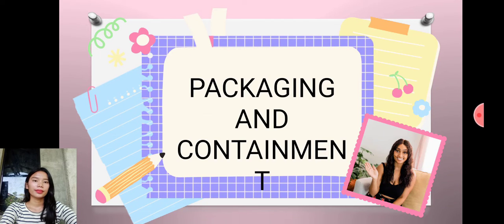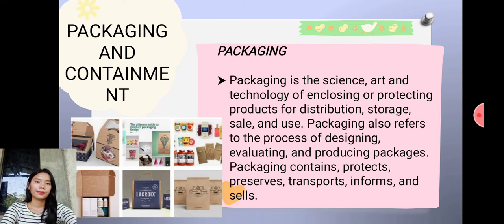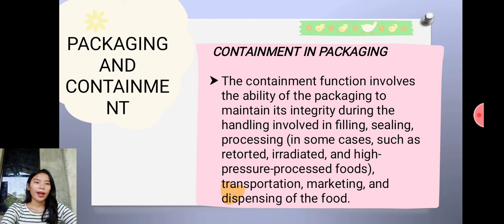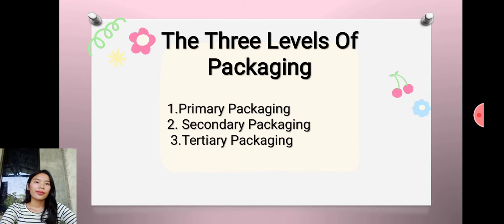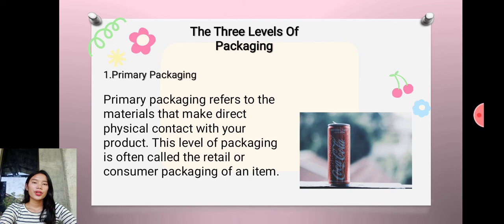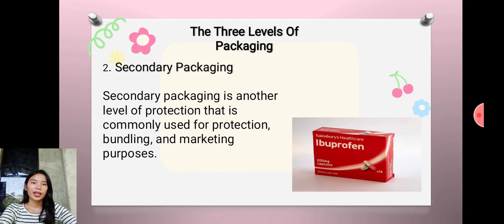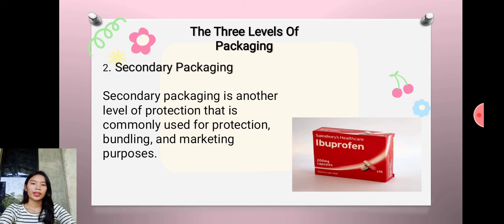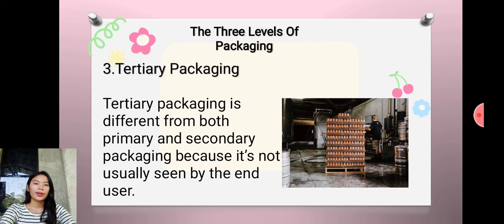PACKAGING AND CONTAINMENT